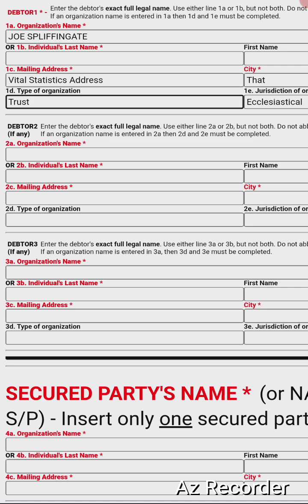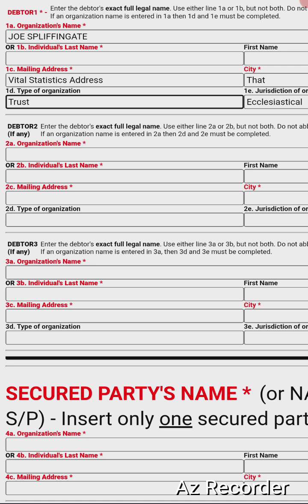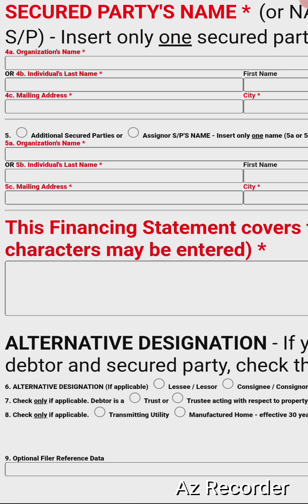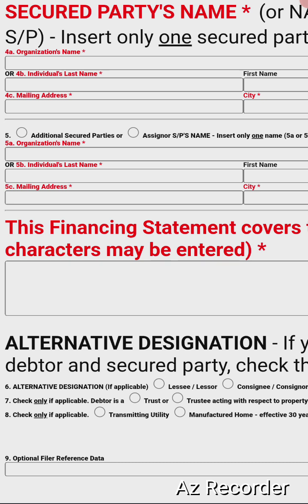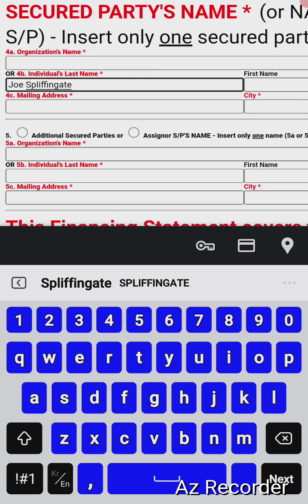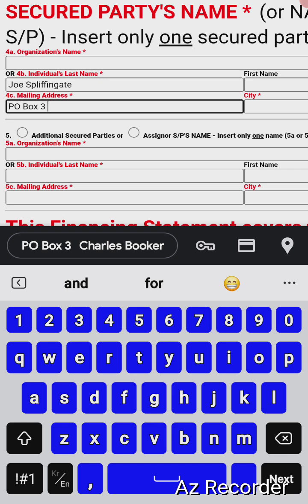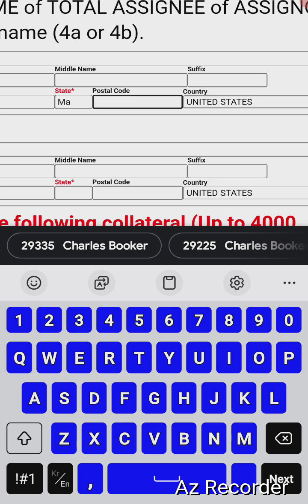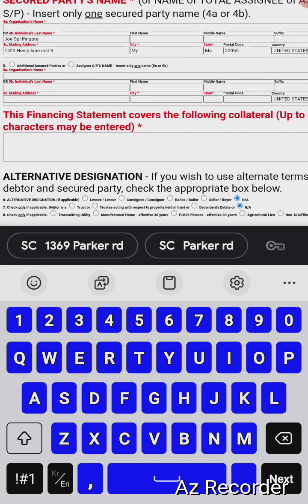UCC-1, Step by Step. Pt. 2 of 4